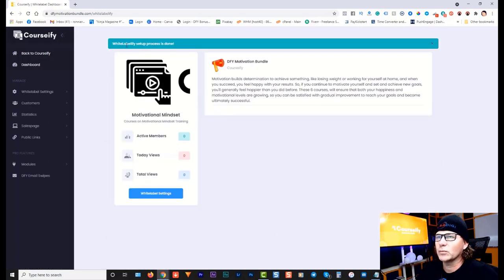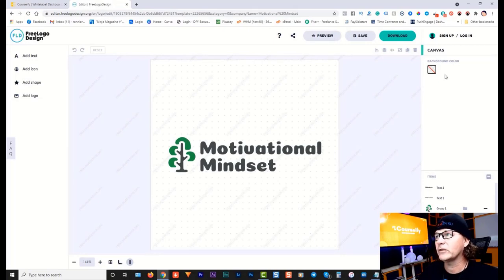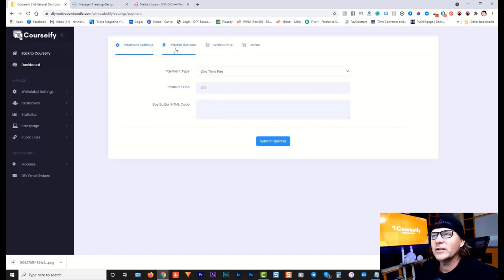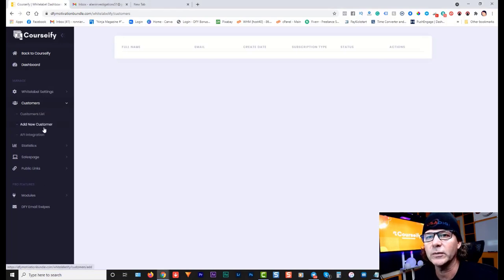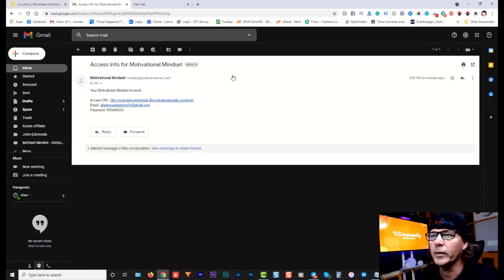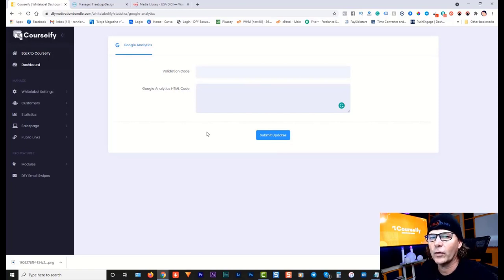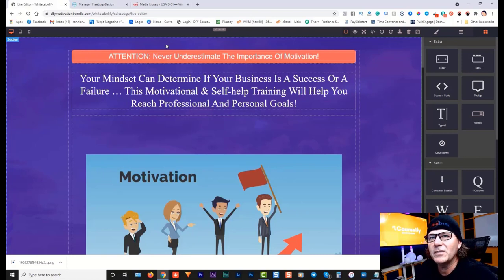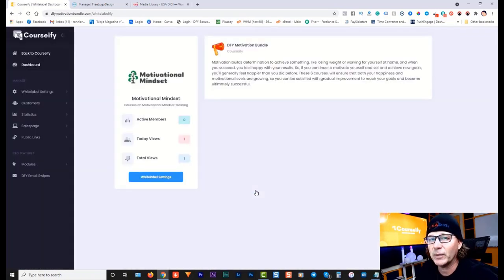🆕Courseify Review - Courseify Demo and Walkthrough Review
In order to learn more about Courseify Review and Bonuses, PLEASE check out

The video is presenting Courseify Review  but also try to cover the following subject:
-Courseify Reviews
-Courseify Demo
-Courseify Walkthrough

0:00 - Courseify Video Starts
0:07 - My Bonuses
0:47 - Courseify Walkthrough & Demo

Youtube is the very best website to go when looking for videos about Courseify Review.
Courseify Review is certainly something that interests you and quite a lot of people so I made this video .

Our channel has other similar videos concerning Courseify Reviews, Courseify Demo and Courseify Walkthrough
Have I responded to all of your questions about Courseify Review?
Individuals who looked for Courseify Reviews also searched for Courseify Demo.